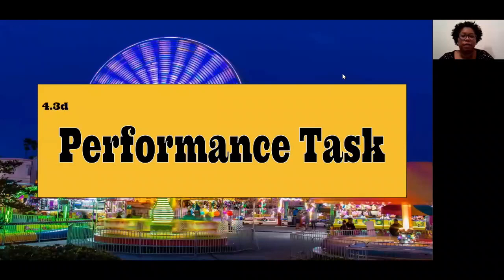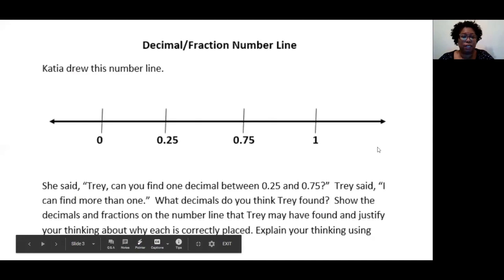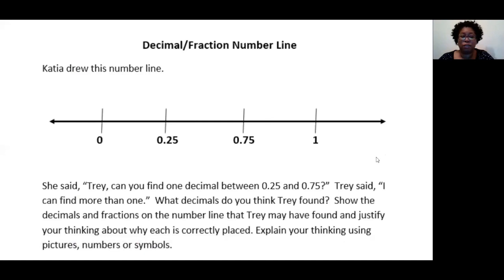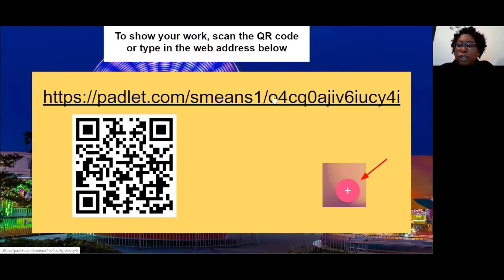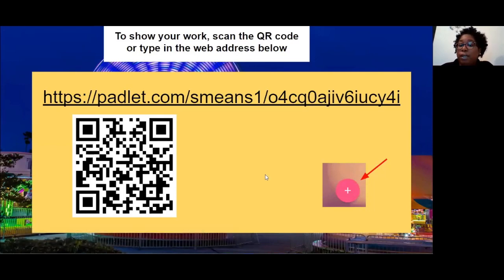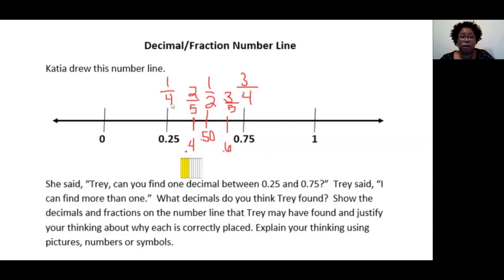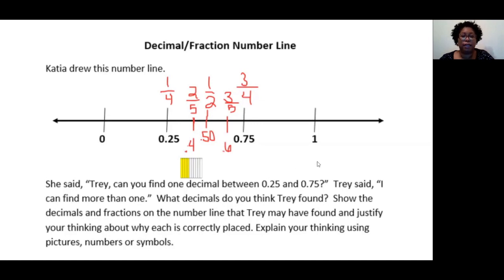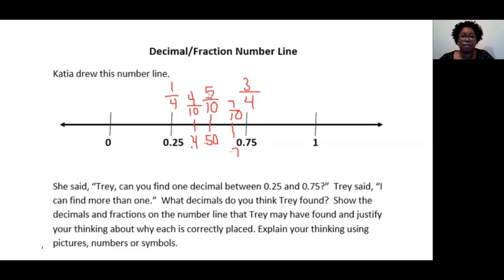RPS 4thMath DecFracRelation PTask #5